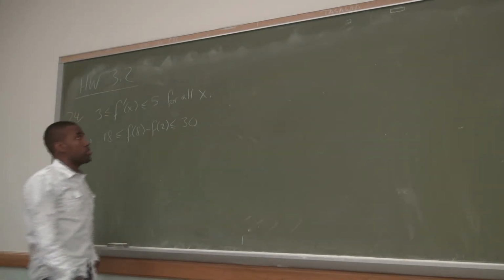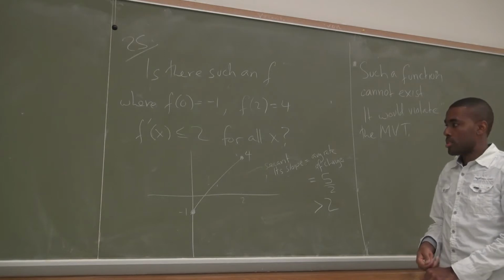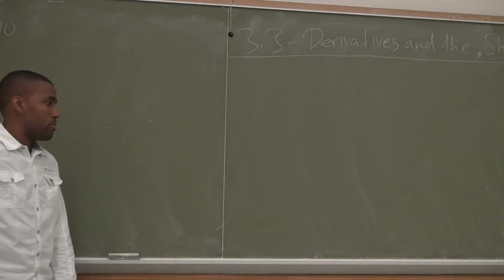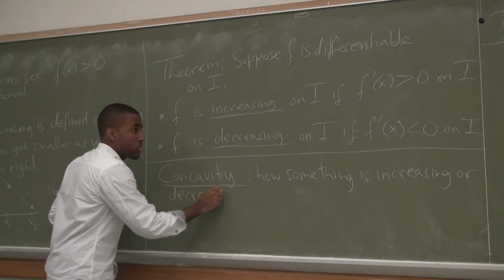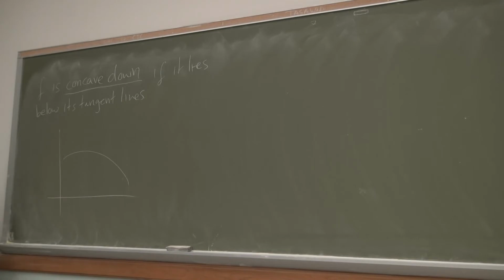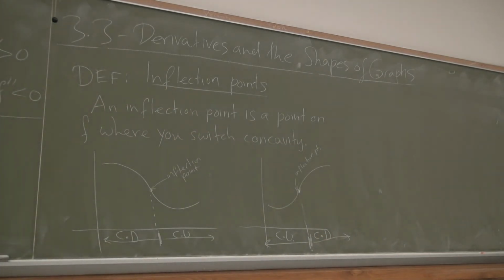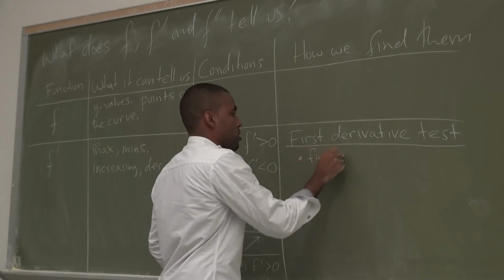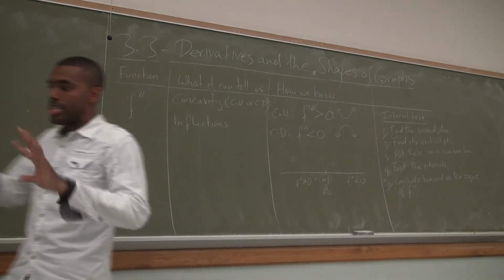Math 201 Lecture 25 - Derivatives and the shapes of graphs part 1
In this lecture, after going over a few homework problems from section 3.2 of Stewart's Essential Calculus 2nd ed on the Mean Value Theorem, we move on to section 3.3 - Derivatives and the shapes of graphs. We take note of the fact that for a given graph y = f(x), f(x) helps you to find points on the graph, f'(x) helps you to determine intervals of increase, decrease, relative maximums and minimums, while the second derivative helps us find inflection points and intervals of concavity. We will say more about this and apply these concepts to curve sketching in the next lecture.